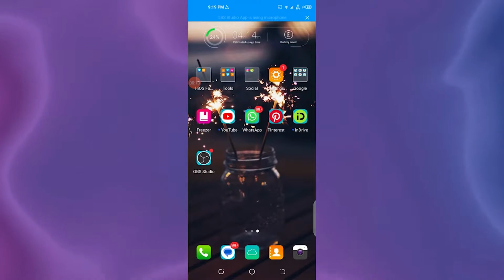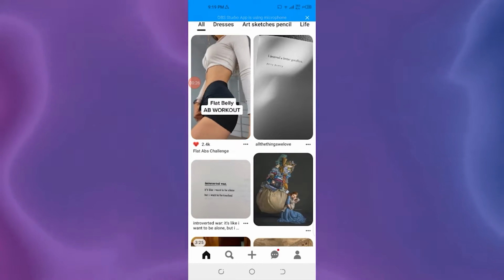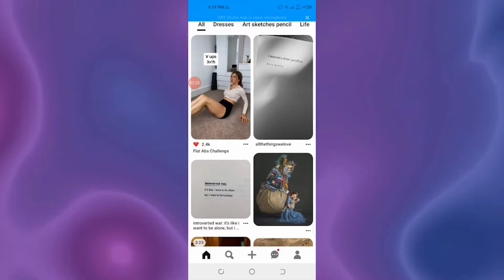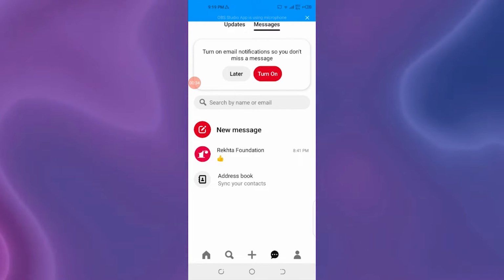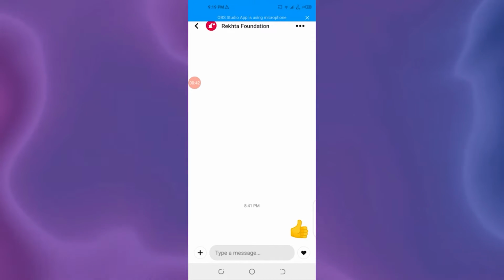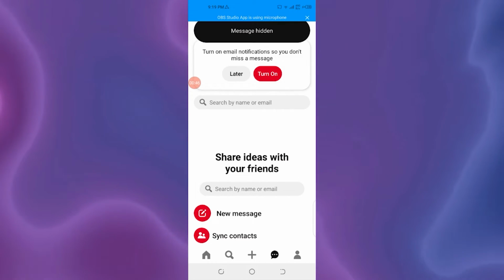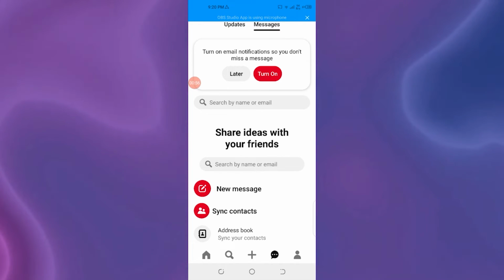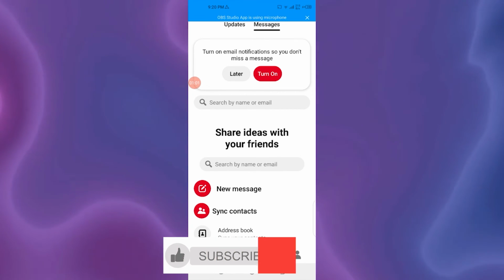How To Unsend Message On Pinterest | Quick & Easy Tutorial 2022